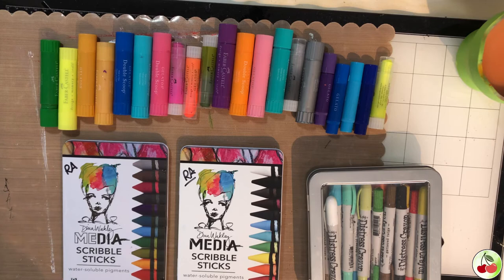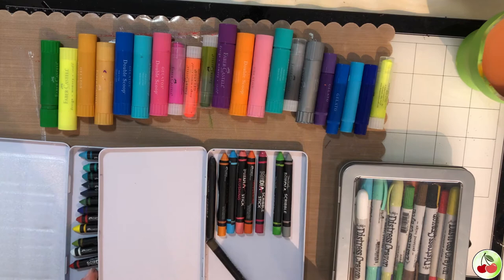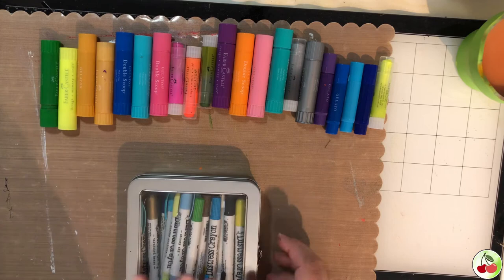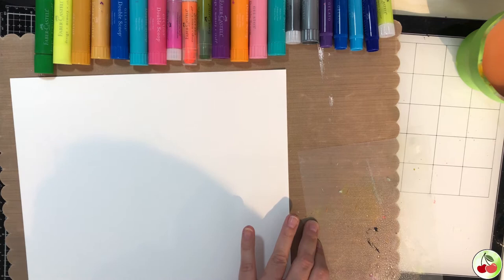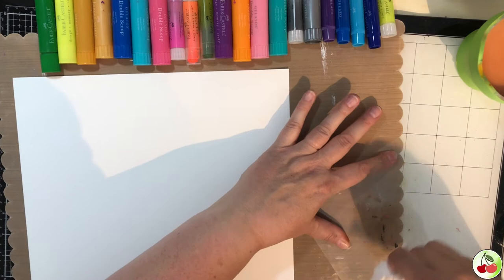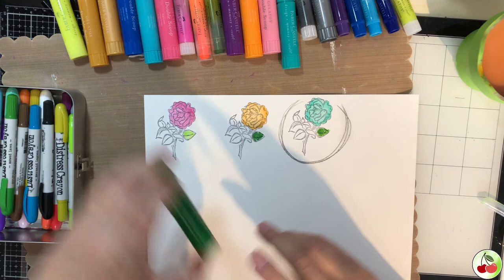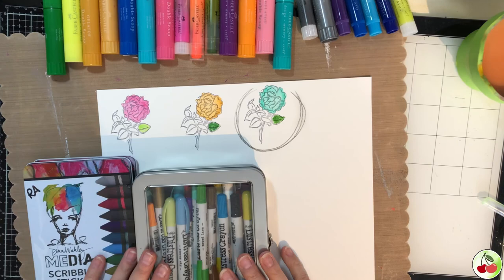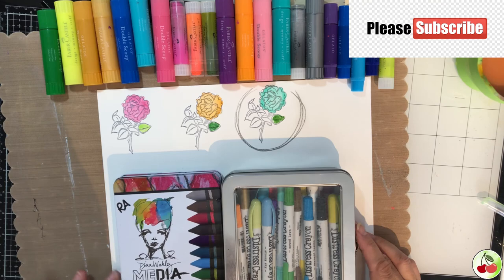DIY | Scribble Sticks, Gelatos and Distress Crayons - Demo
Have you seen Dina Wakley's Scribble Sticks, Faber Castell's Gelatos and Tim Holtz's Distress Crayons?  Not really sure what to do with them?  Here is a fast demo of some ideas to use these wonderful products.

Products used in this video:

Watercolour paper
Acrylic block

I try to bring videos that show "how to's", flip throughs / thru's, DIY and hauls of some of the awesome products I recently found or bought.  I show items used to create or my creations of junk journals, art journals, mixed media, drawings, paintings, scrapbooking, travelers notebooks and so much more.  Whether you like to use vintage goods, digitals, paints, inks, stencils, or any other tools in the paper crafting industry, I hope you stay watching my channel.  I have enjoyed being a maker almost my entire life and I love showing you what I have created and my bit of knowledge if it can be of any help.  Thanks for your support and happy crafting!

Art washes the dust of everyday life from the soul.  Always leave time in your life for creating.

Here are some of my favorite products and some of the tools and items you will see me feature in my videos:

GEMINI JR.

* I am not compensated in any way for featuring any products or manufacturers on my channel.